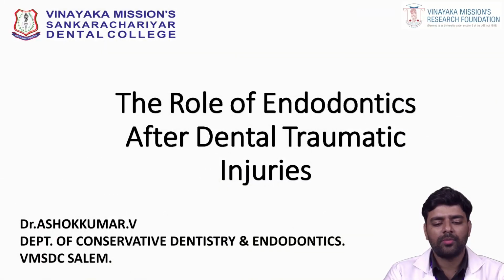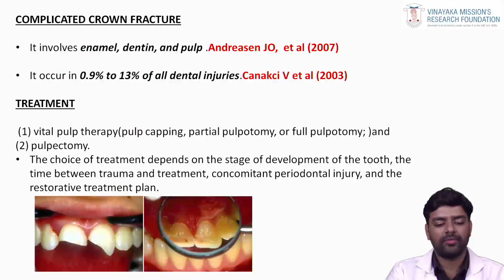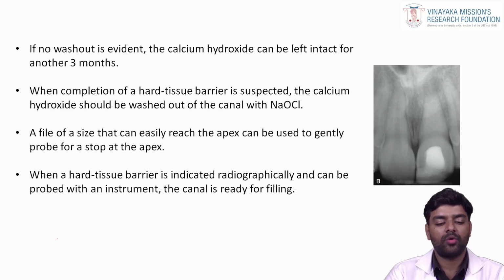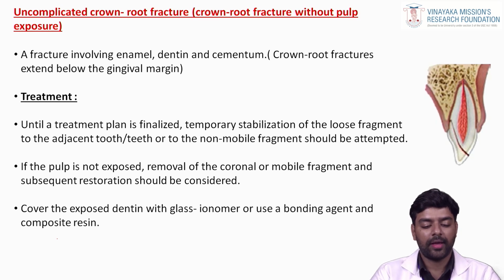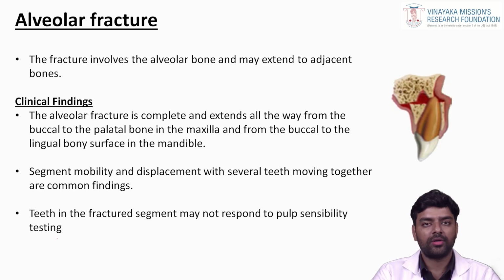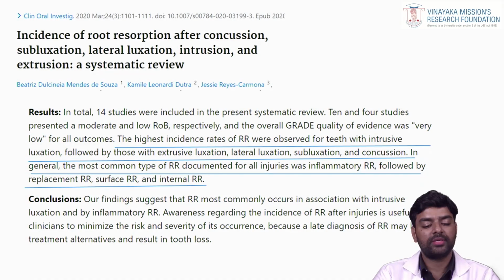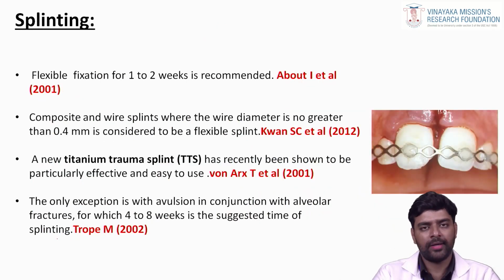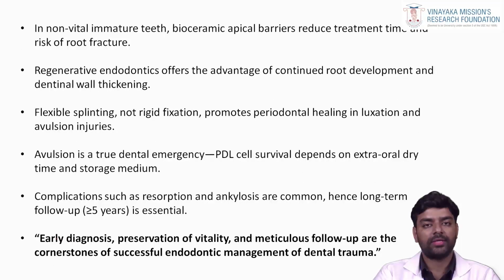The Role of Endodontics After Dental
Dr Ashok -  Department of Conservative Dentistry & Endodontics